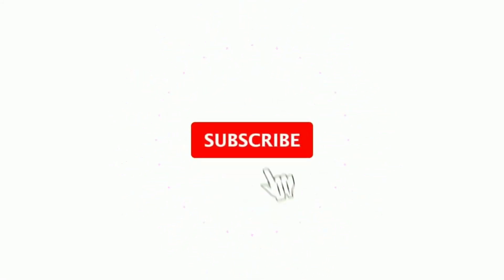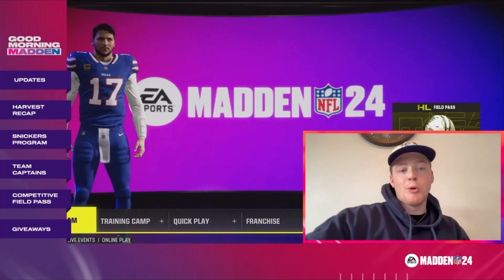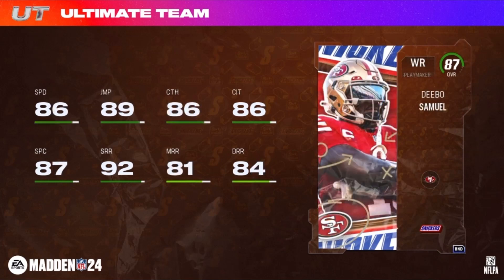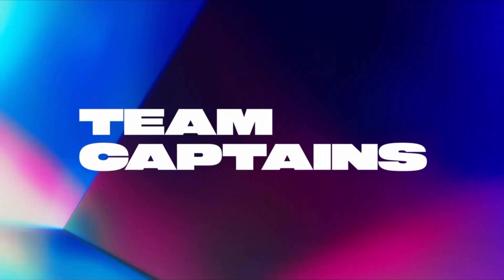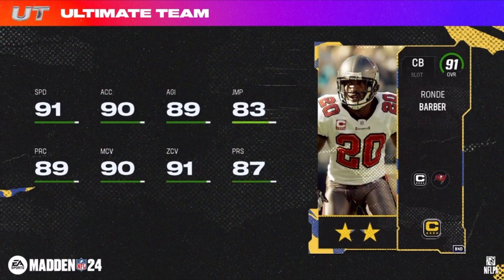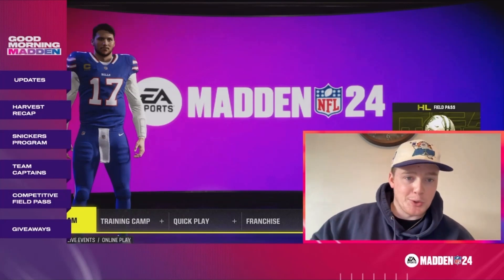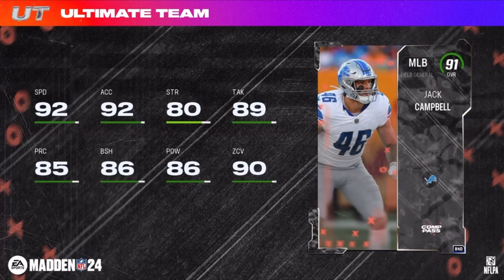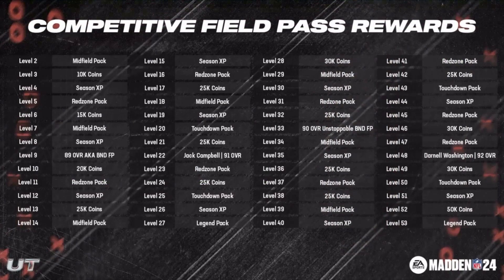COMPETITIVE FIELD PASS REVEALED, NEW TEAM CAPTAINS AN SNICKERS PROMO | MADDEN 24 ULTIMATE TEAM